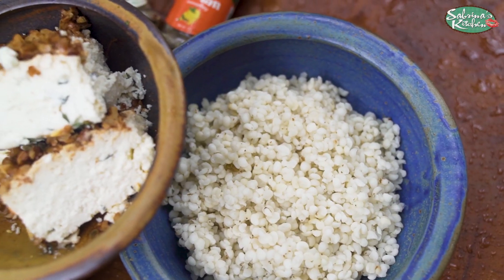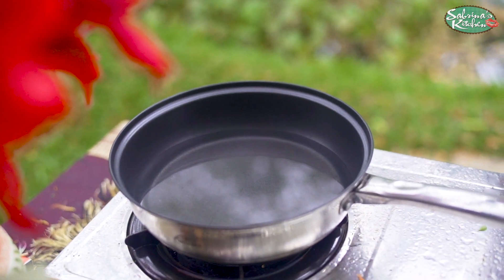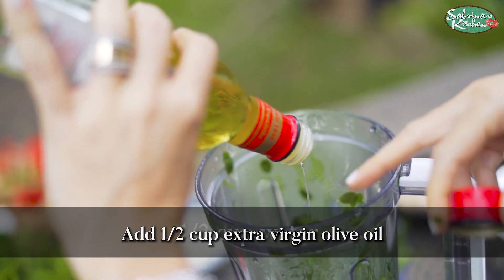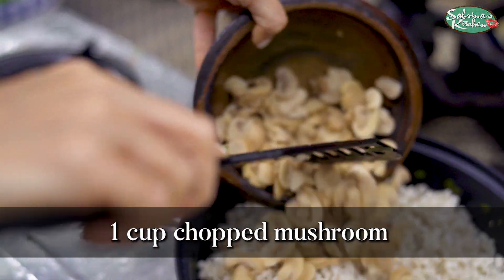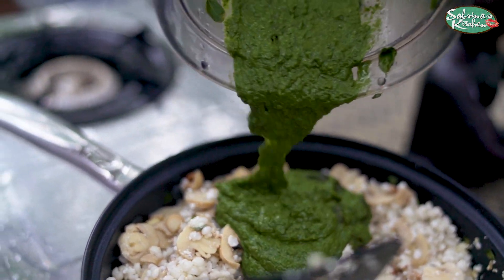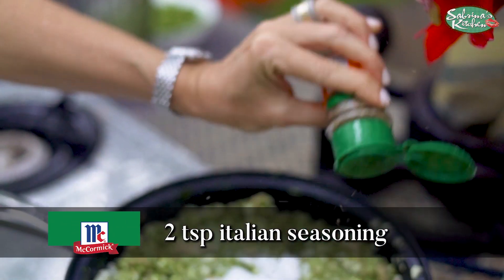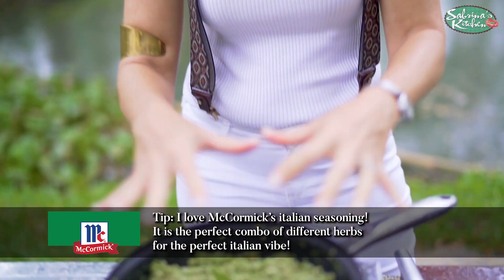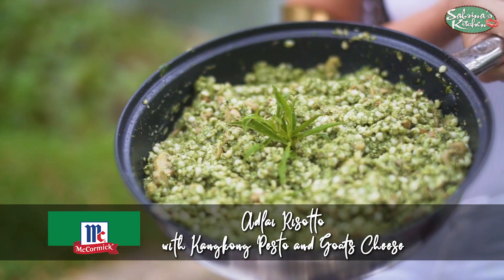Adlai Risotto with Kang Kong Pesto and Goats Cheese || Sabrina's Kitchen || Ethnic Farm to Table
Awesome Adlai Risotto with a homemade Kang Kong Pesto and fresh goats cheese. Yum! A definite farm to table meal!